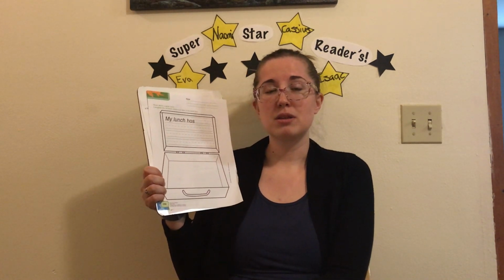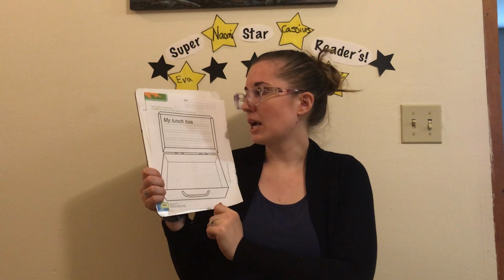Ms. Shentel May 1, 2020